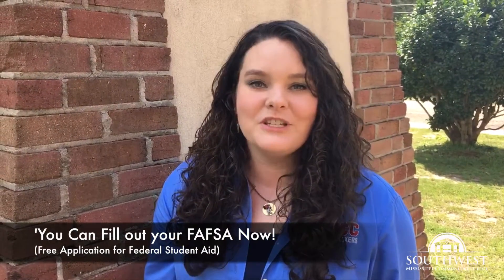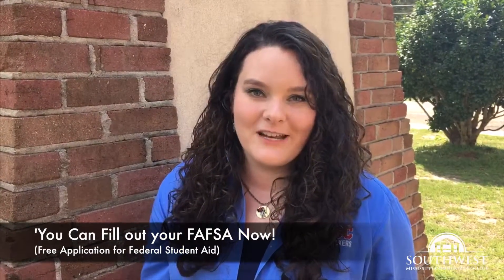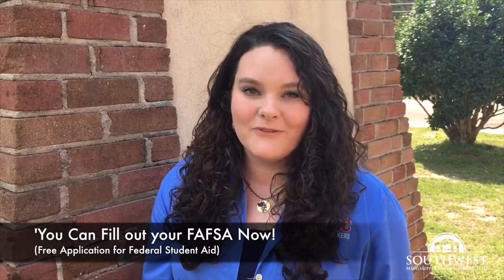Admissions Tips from Karinlee Brister2